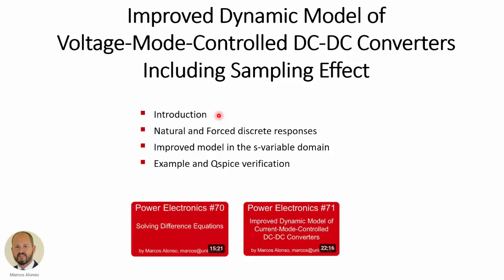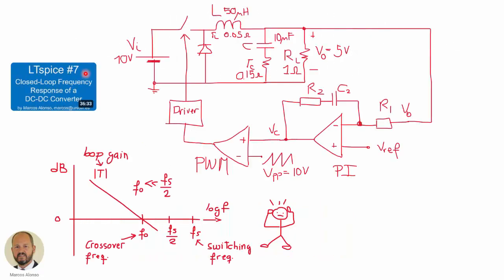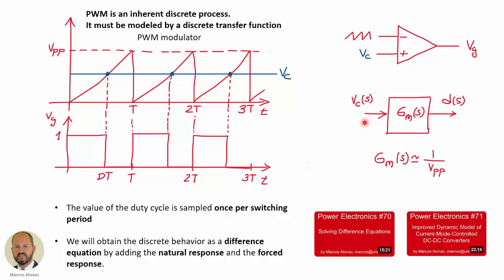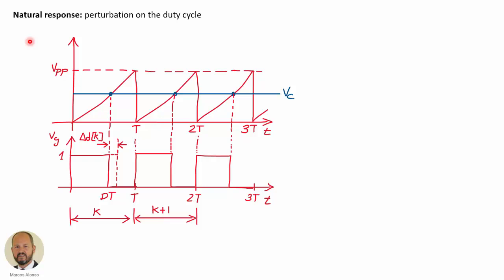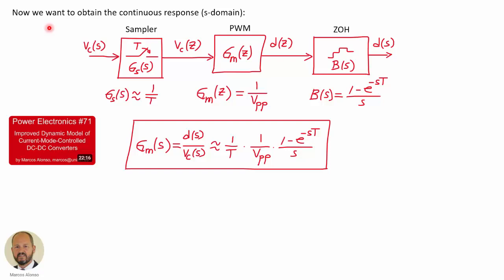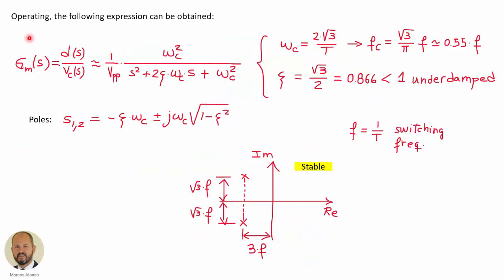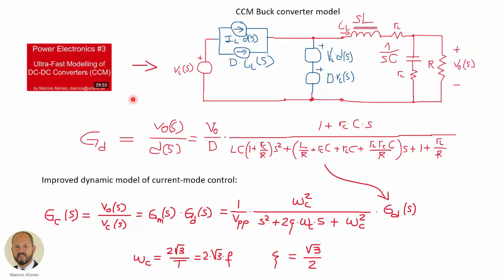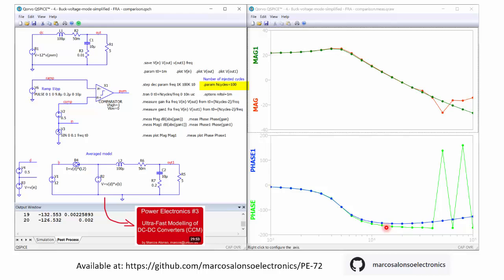PE #72: Improved Dynamic Model of Voltage-Mode-Controlled DC-DC Converters including Sampling Effect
This video explains how to analyze the dynamic behavior of a voltage-mode-controlled DC-DC converter including sampling effect. The modulator sampling effect produces a phase lag that adds to the phase of the converter. This can make the converter unstable in closed loop if the loop-gain bandwidth is too close to half of the switching frequency. The model is verified by Qspice simulation.